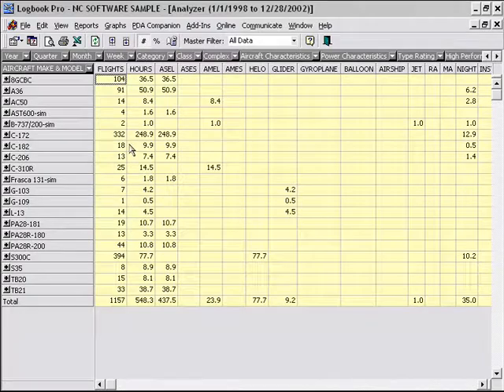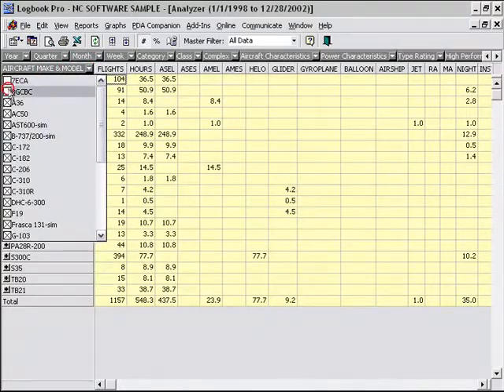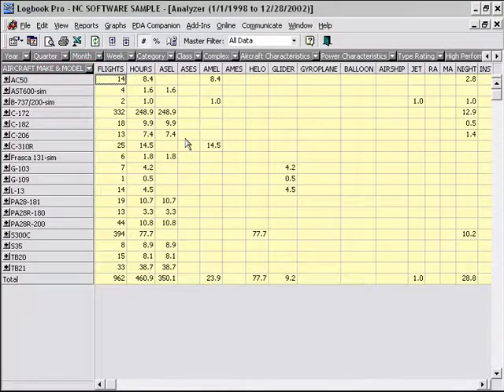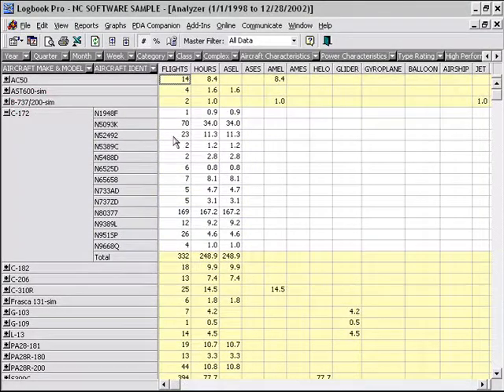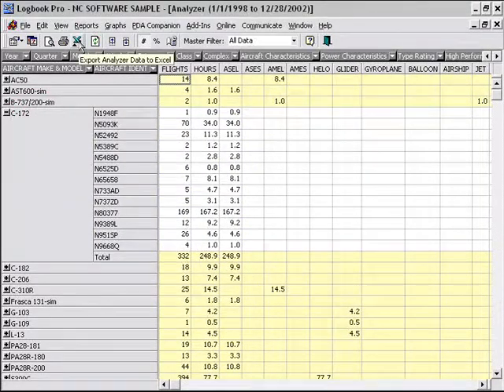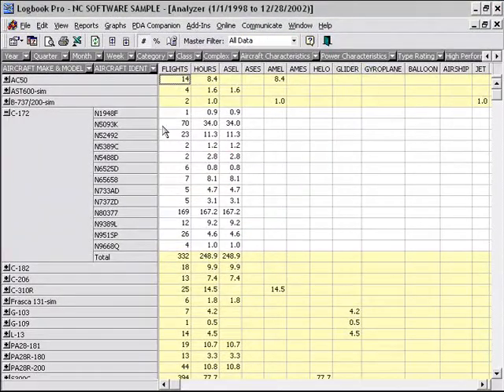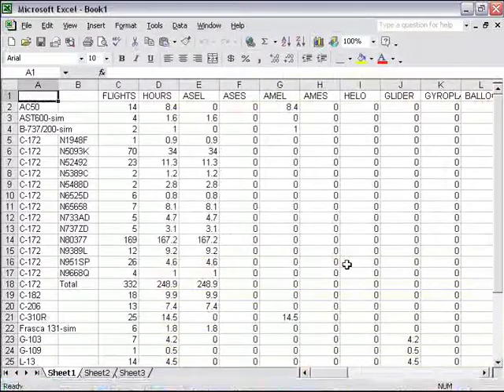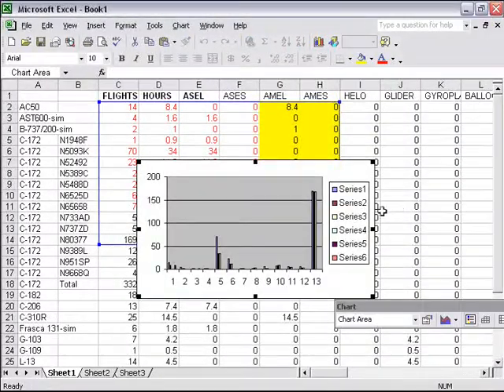Logbook Pro Desktop - Analyzer Export to Excel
How to export your analyzer data to Excel.